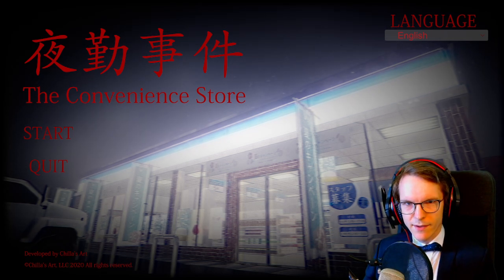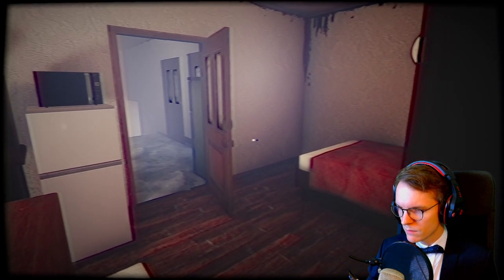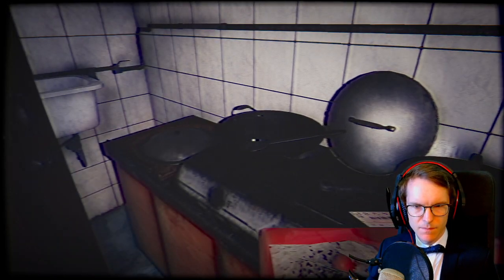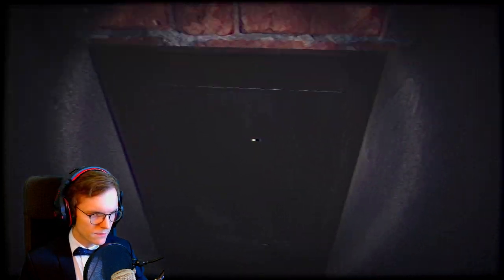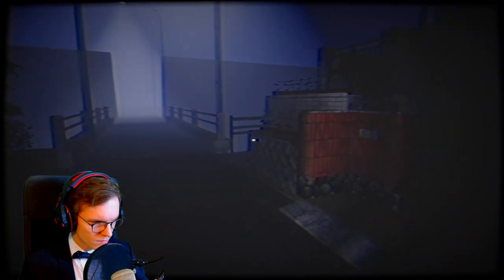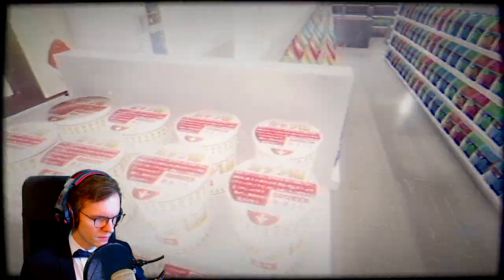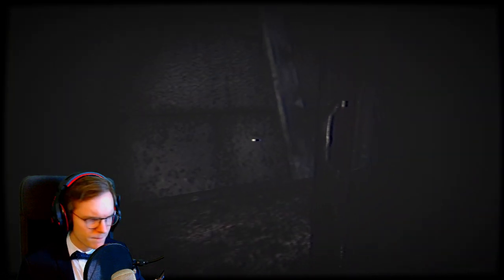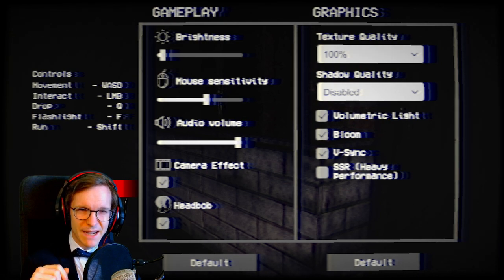Accidentally giving expired food to a tramp... | The Convenience Store | Let's play - Part 1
Another one from the great team behind Inunaki Tunnel! It starts off slow, but some eerie things are already dawning!

Let's see if we can survive being a retail worker...

Happy scary day to all of you!